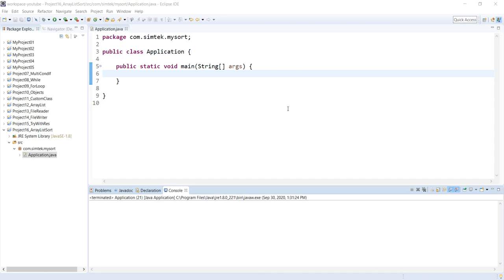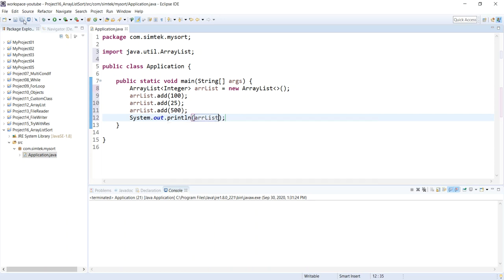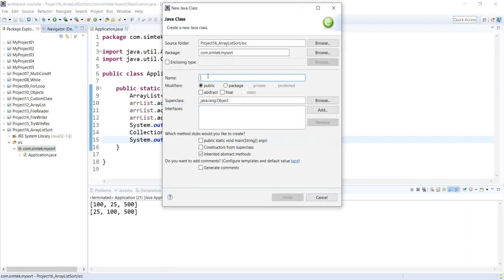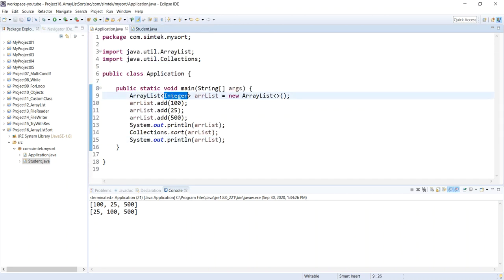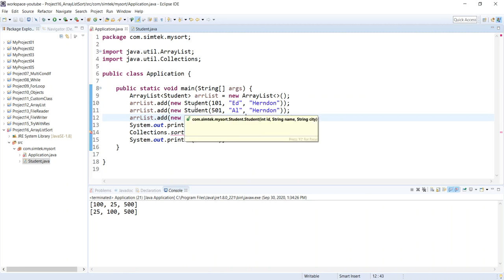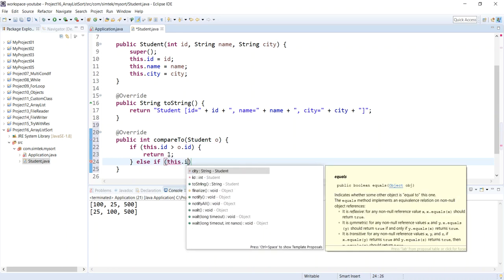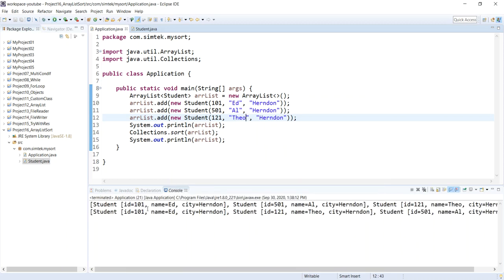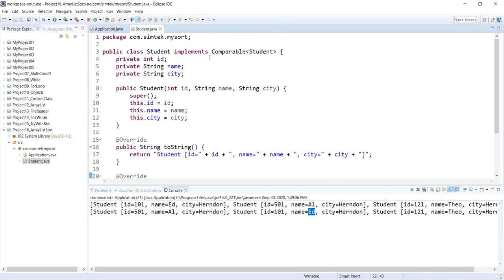016 - Java Fundamentals - Sorting ArrayList and the Use of the Comparable Interface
This java programming tutorial is about sorting ArrayLists and the use of the  Comparable interface to provide the Collections.sort() method a way to sort data.